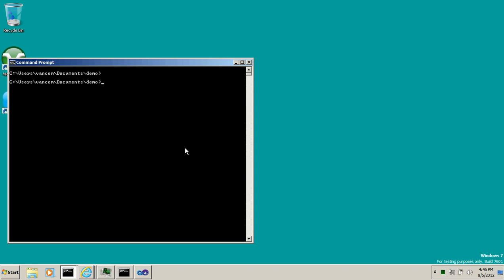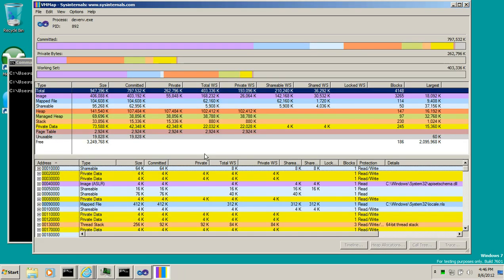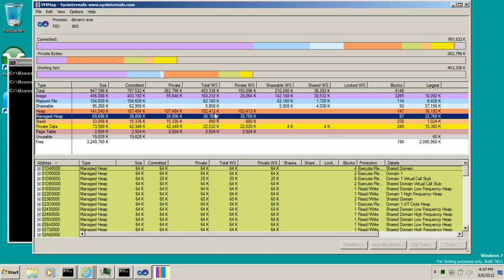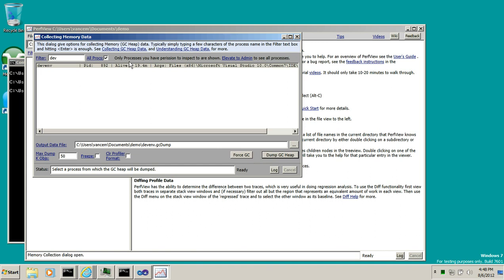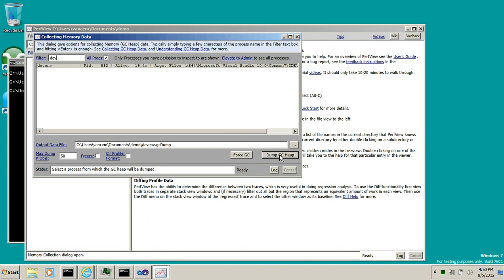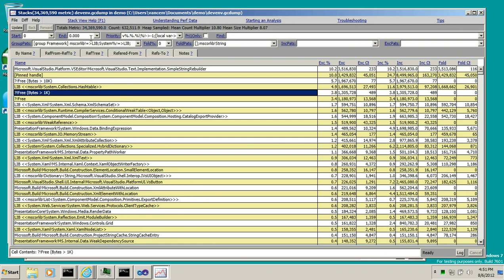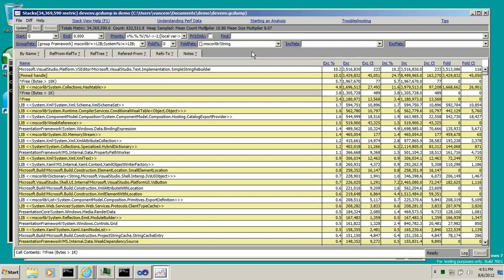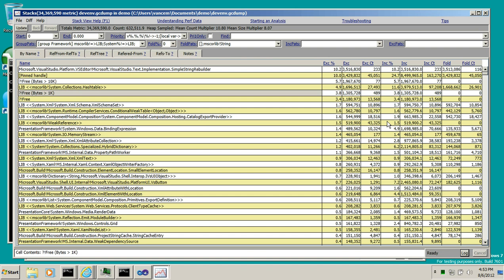PerfView Tutorial 9 NET Memory Investigation: Basics of GC Heap Snapshots